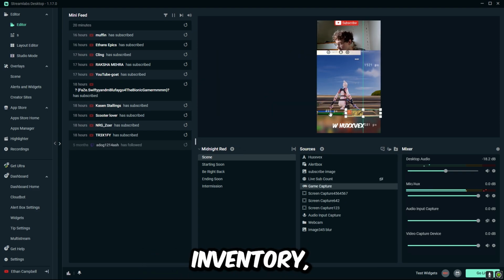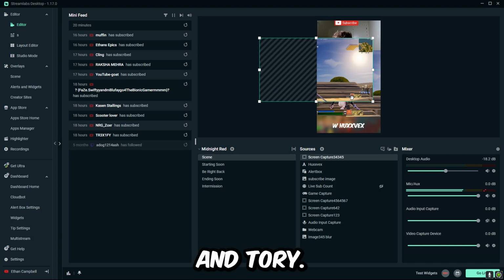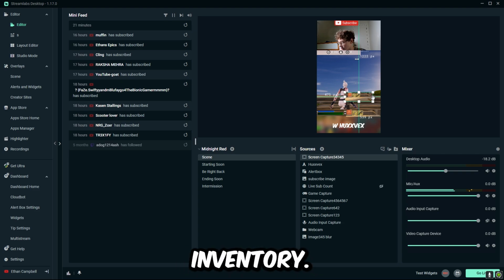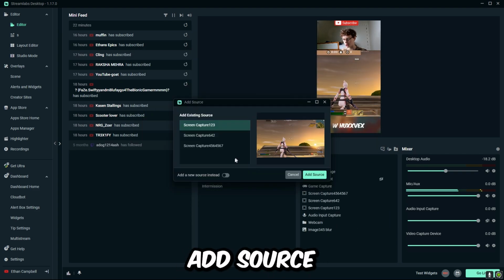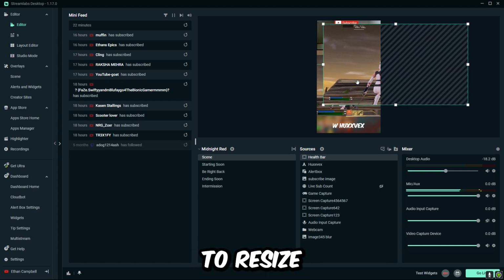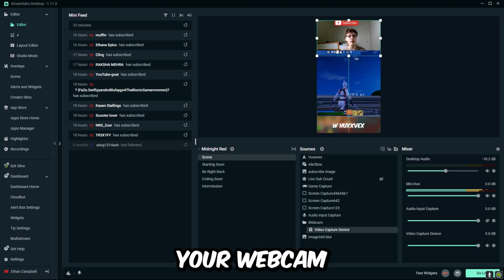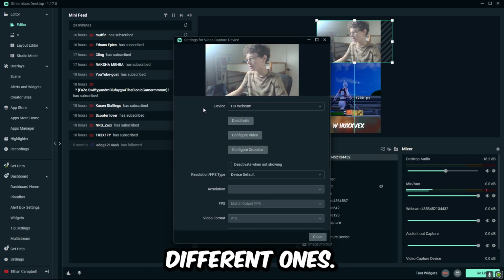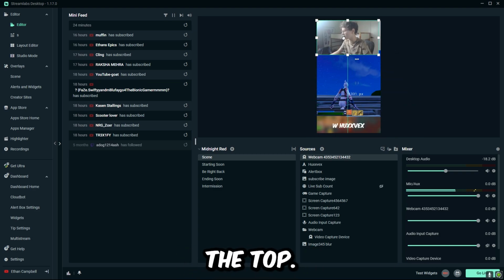How To Add Fortnite Vertical Stream Overlays on Streamlabs!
This is how you can add overlays to show your healthbar and inventory on the same screen as the stream.